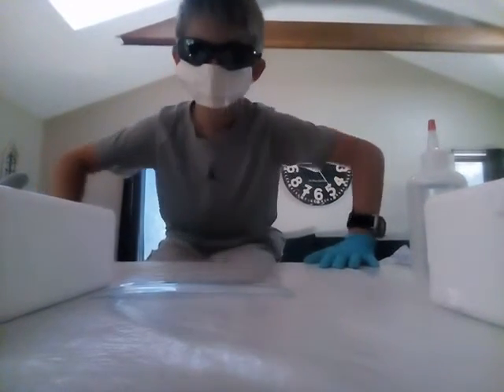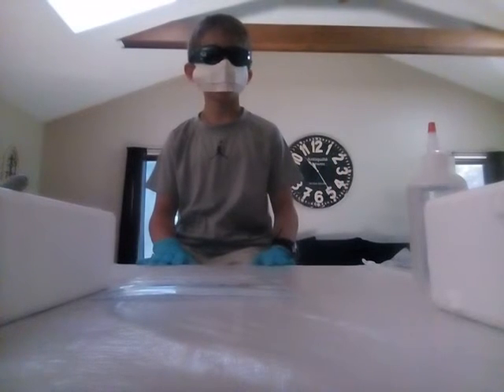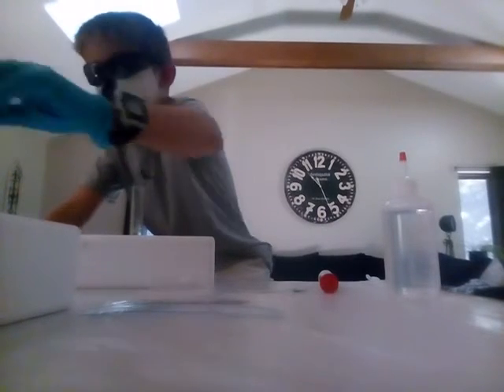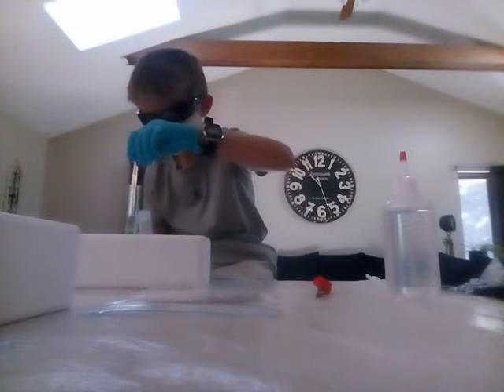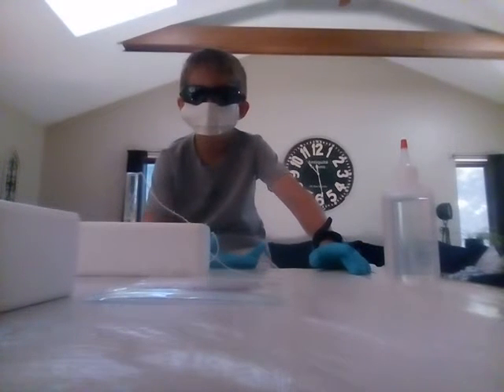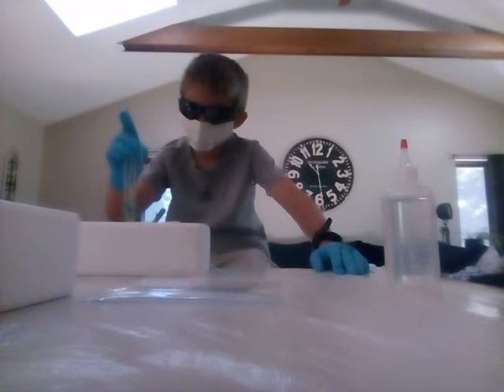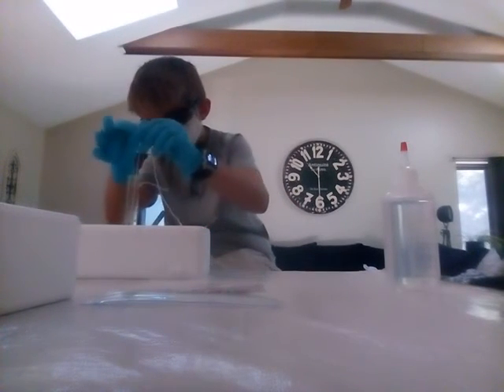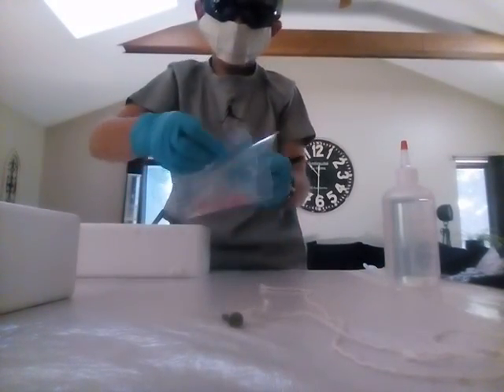Becoming a chemist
I use toxic chemicals to plate a nail
I was having trouble so I could not get the picture